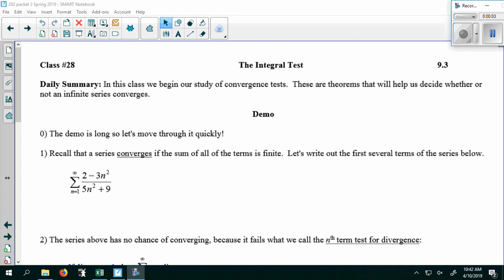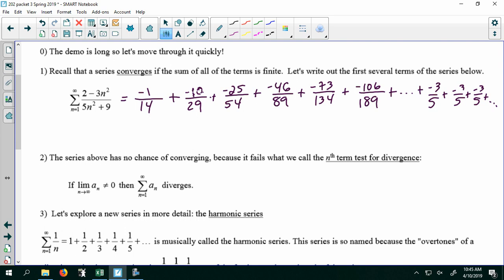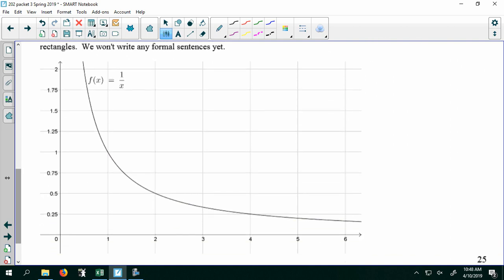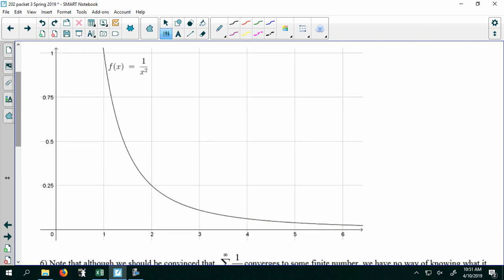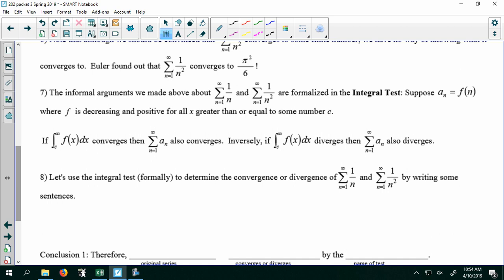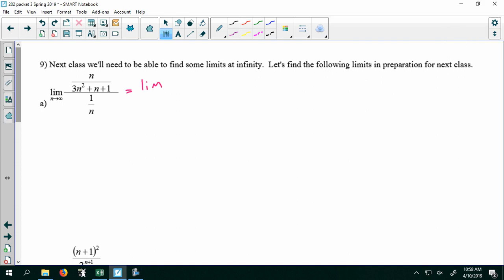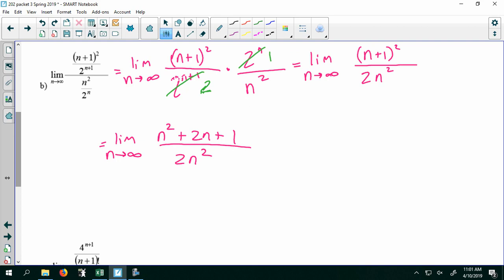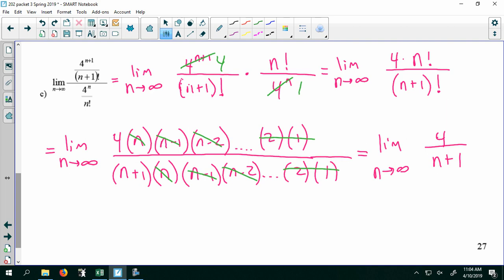MAT 202 Lesson 28 Demo